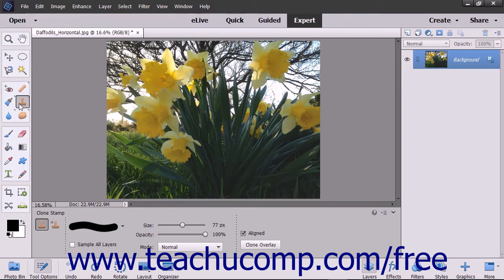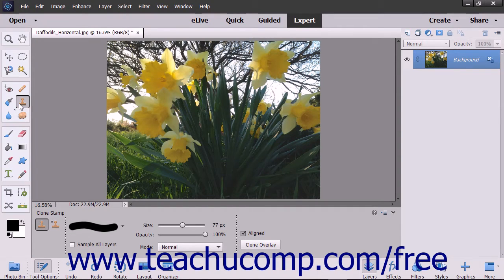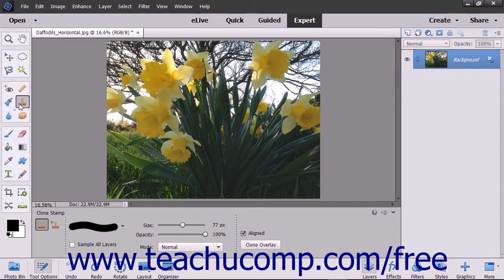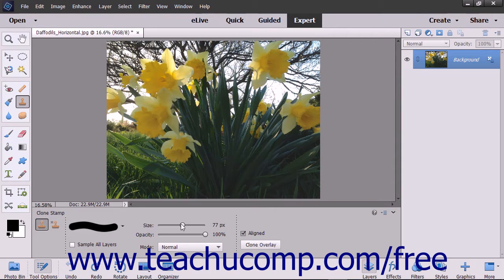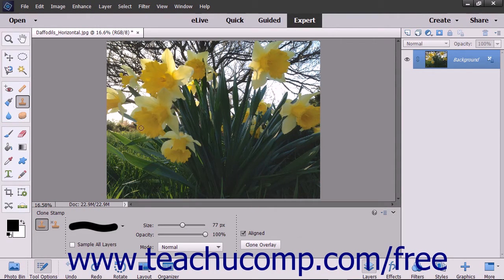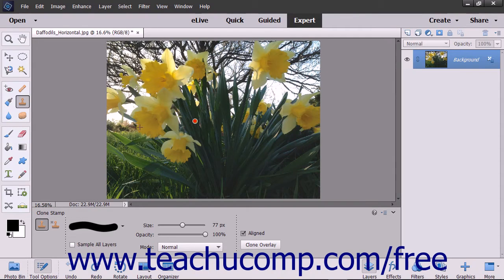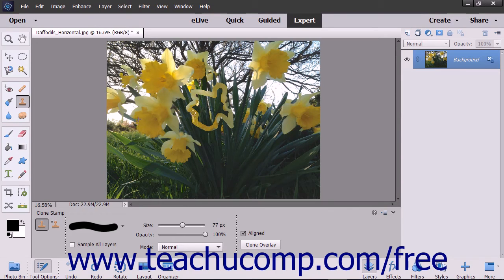Photoshop Elements 15 Tutorial The Clone Stamp Tool Adobe Training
Learn how to use the clone stamp tool in Adobe Photoshop Elements A clip from Mastering Photoshop Elements Made Easy v. 15. - the most comprehensive Photoshop Elements tutorial available. Visit us today!